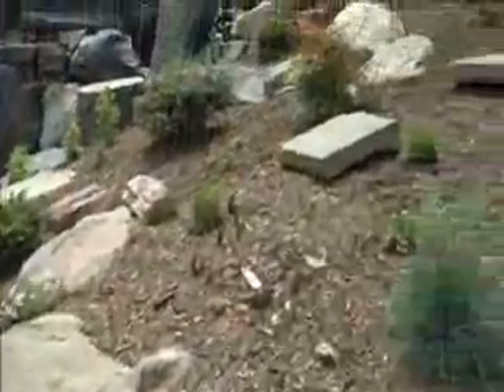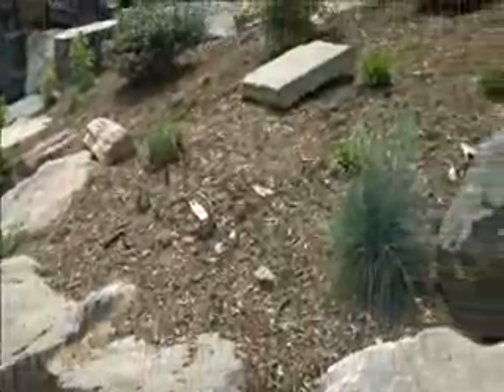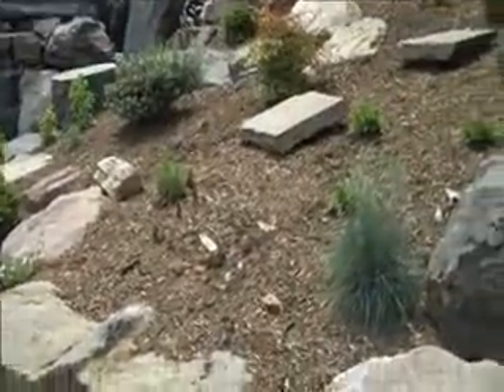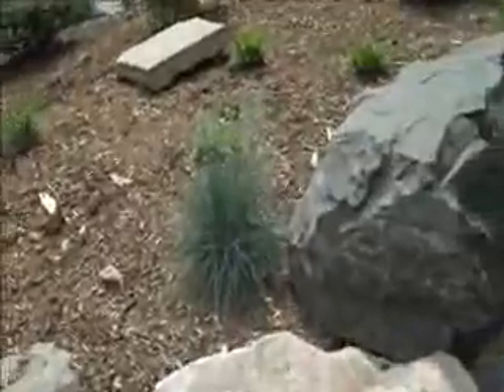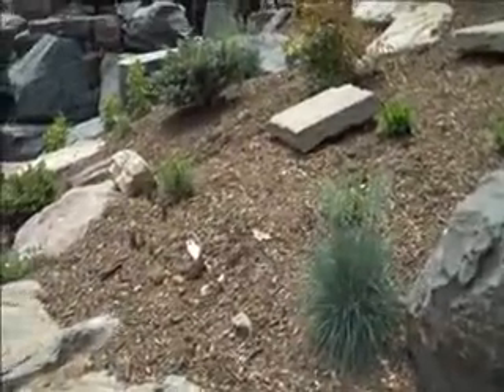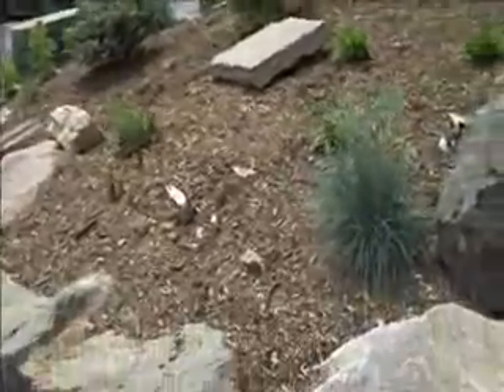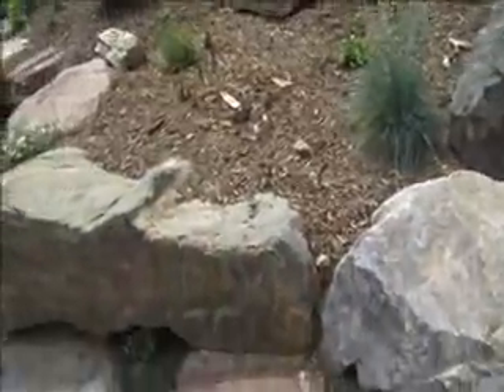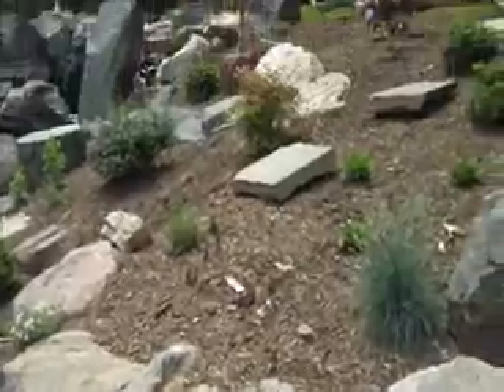Low Maintenance Landscape Design.Bensalem Area: Bucks County, PA: orserlandscaping.com